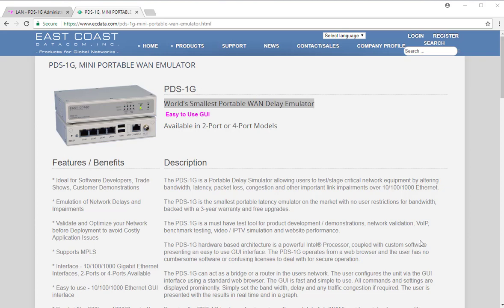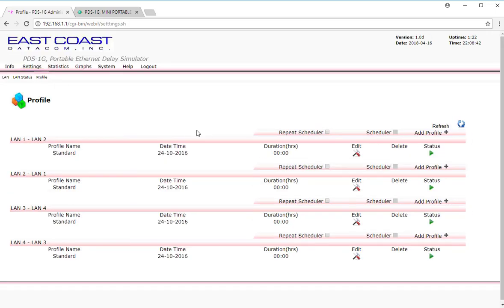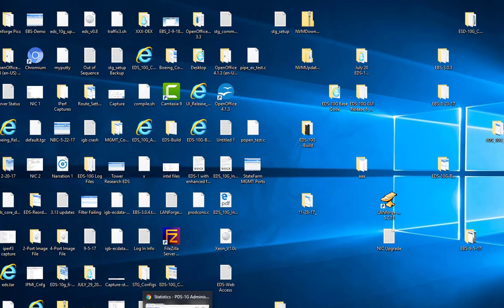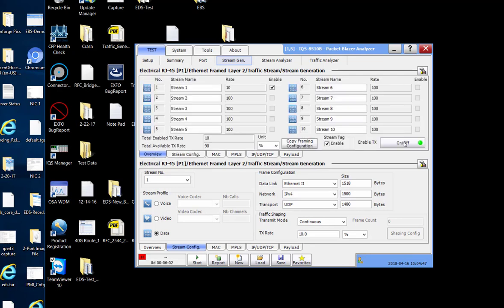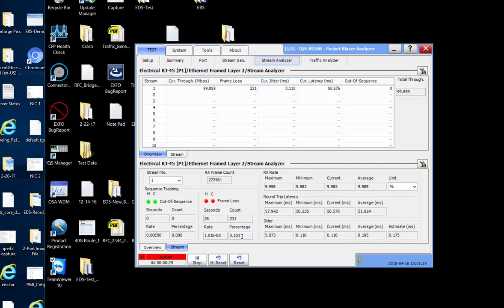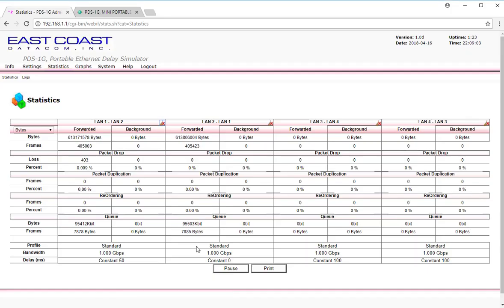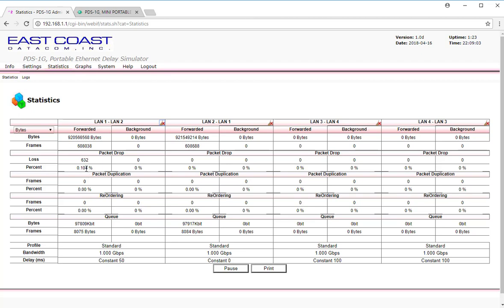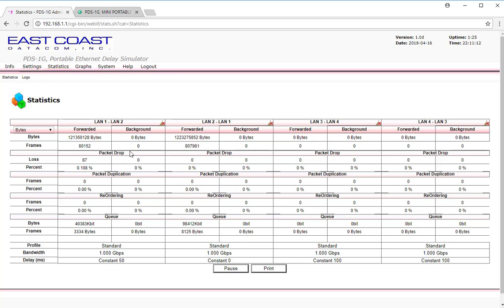Network Latency and Packet loss Emulator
Demonstation of the PDS-1G network latency emulator with packet loss emulation. The PDS-1G is a Portable Delay Simulator allowing users to test and stage critical network equipment by altering bandwidth, latency, packet loss, congestion and other important network impairments over 10/100/1000 Ethernet.

The PDS-1G is a small portable latency emulator with no user restrictions for bandwidth, backed with a 3-year warranty and free upgrades.

The PDS-1G is a must have test tool for product development and demonstrations, network validation, VoIP, benchmark testing, video,  IPTV simulation and website performance.
The PDS-1G hardware based architecture is a powerful Intel® Processor, coupled with custom software presenting an easy to use GUI interface. The PDS-1G operates from a web browser and the user has no cumbersome software or confusing licenses to deal with for secure operation.

The PDS-1G can act as a bridge or a router in the users network. The user configures the unit via the GUI interface using a standard web browser. The GUI is fast and simple to use. All commands and settings are displayed prominently. Simply set the band width, delay and any traffic congestion if required. The user is presented with the results in real time and in a graph.

By using the PDS-1G in place of or in series with a real data link (WAN) a wide variety of error conditions can be introduced under controlled and testable conditions. The unit is an excellent choice for validating and evaluating new products and technologies.

The PDS-1G is housed in a sturdy metal enclosure. It is powered by a 90-240V 50/60Hz power supply. The PDS-1G has a three year warranty and a 24 hour turnaround on warranty repairs.
Emulation of Network Delays and Impairments,
validate your network performance and Optimize your Network before Deployment to avoid Costly Application Issues.